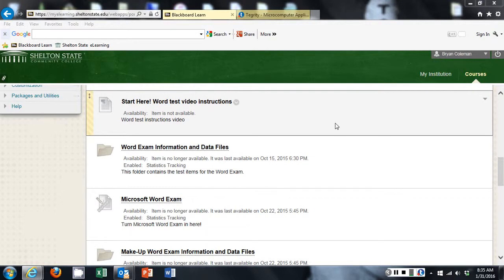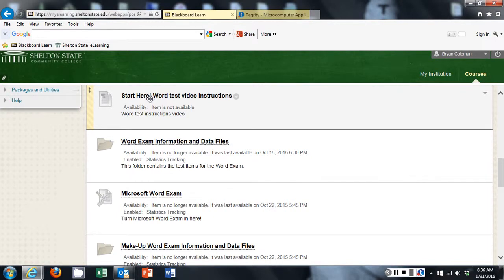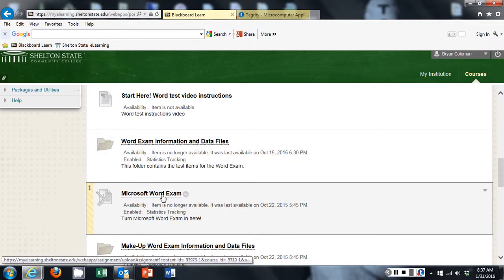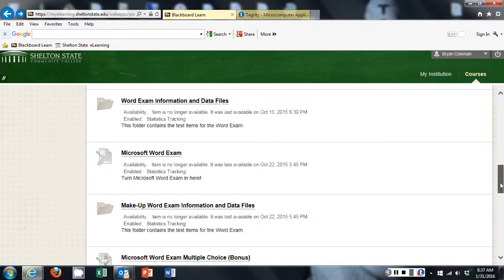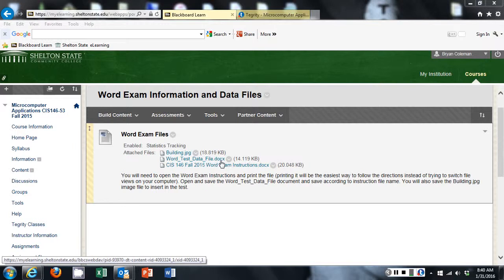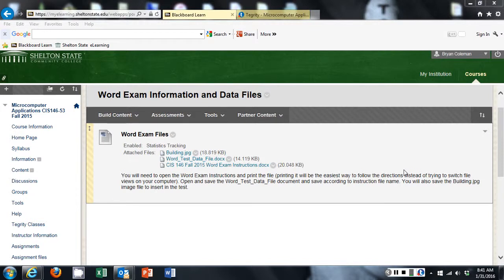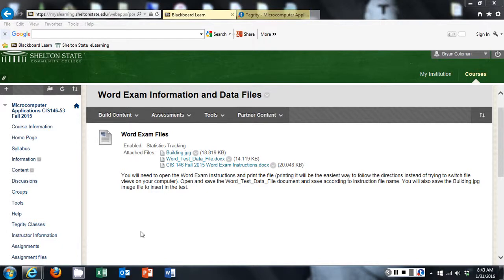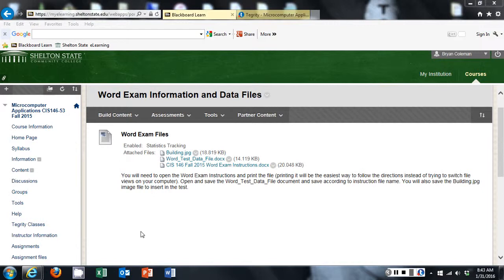Word Exam Instructions